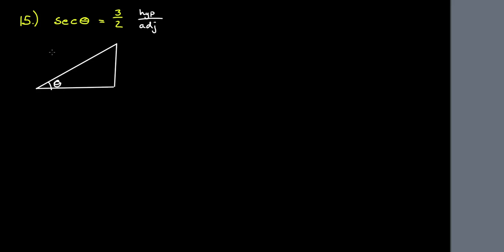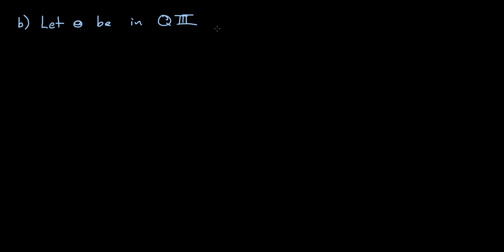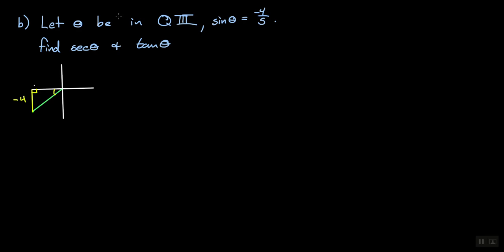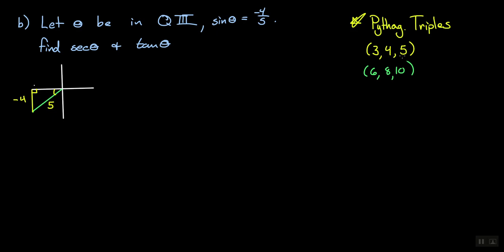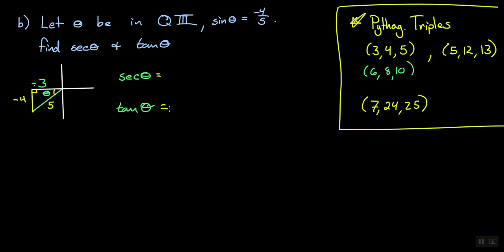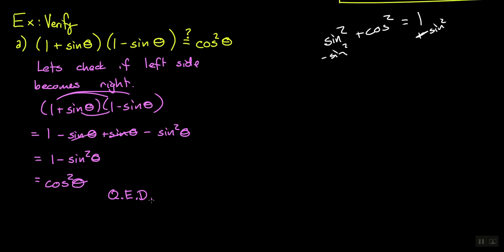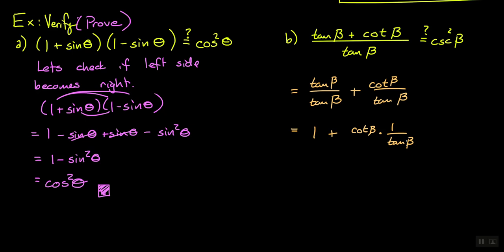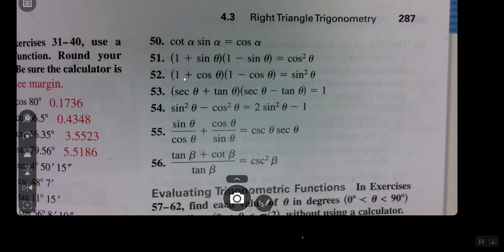Precalc Lesson 4.3.2 - Basic Proofs for Identities (1/30/25)